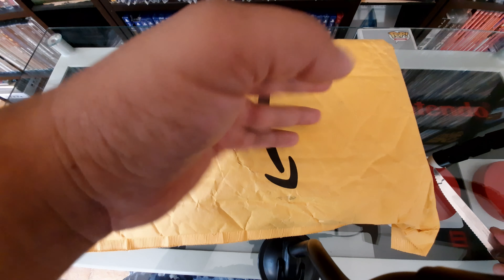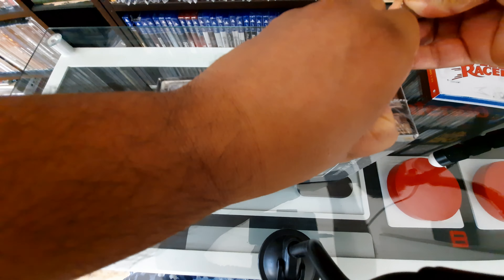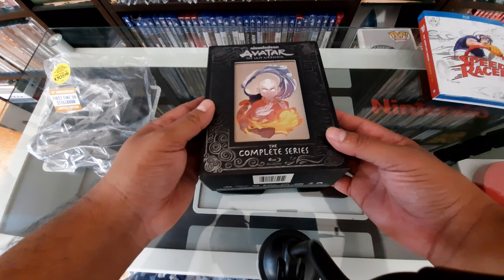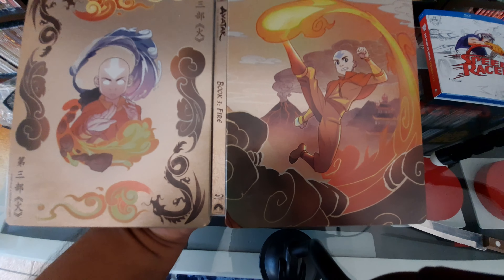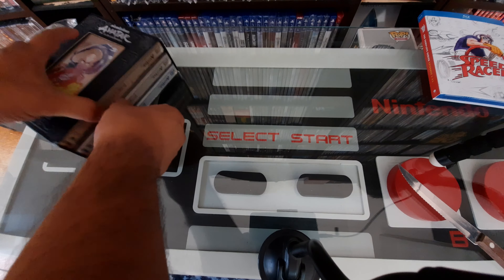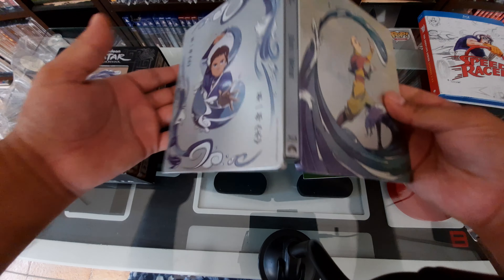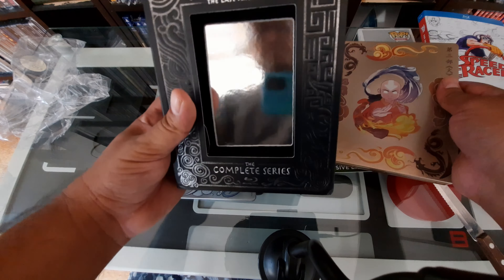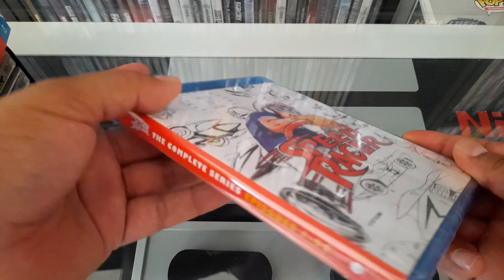(Damaged) Unboxing from Amazon, Avatar Last Airbender Steelbooks and Speed Racer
Hello all,
Speed Racer: The Complete Series